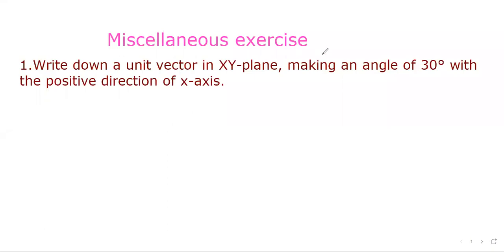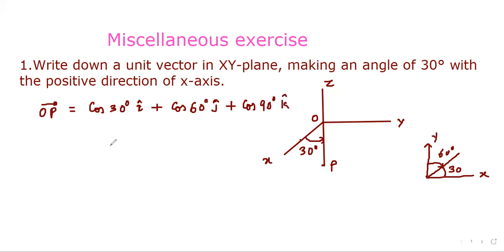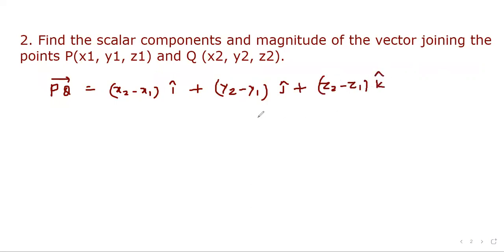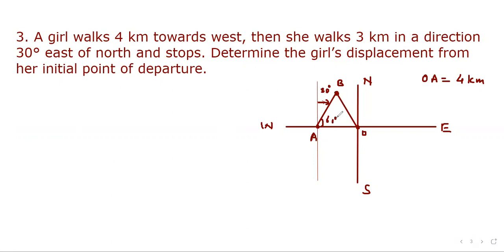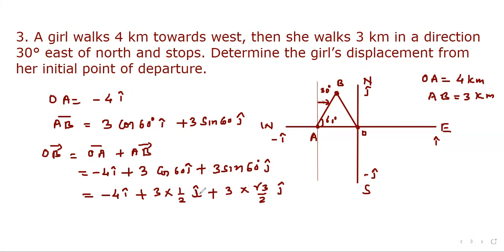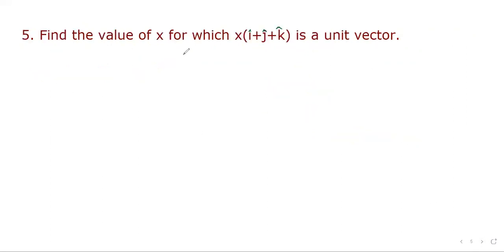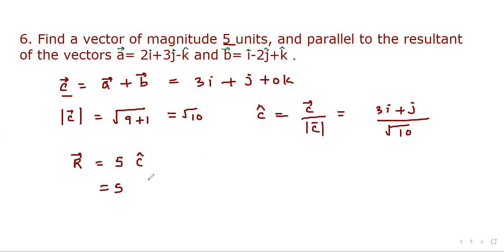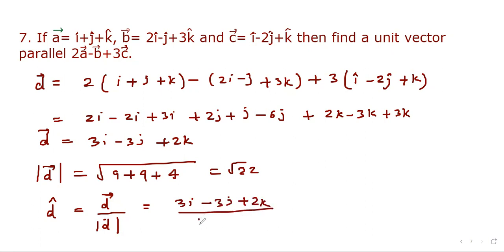Vector Algebra: Miscellaneous exercise